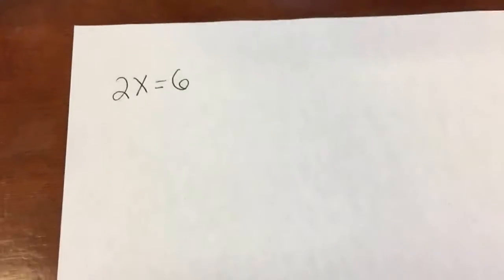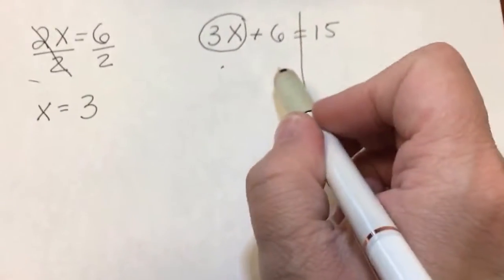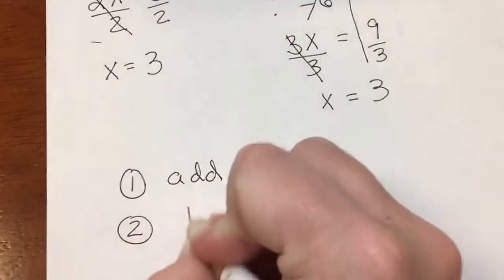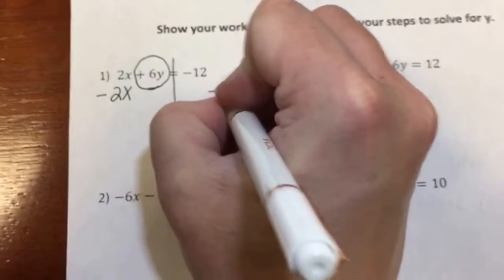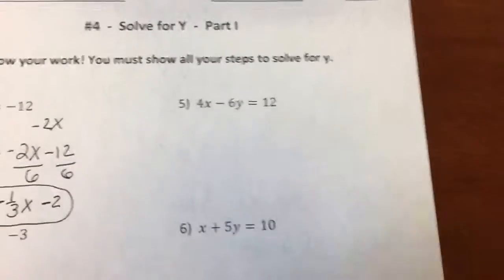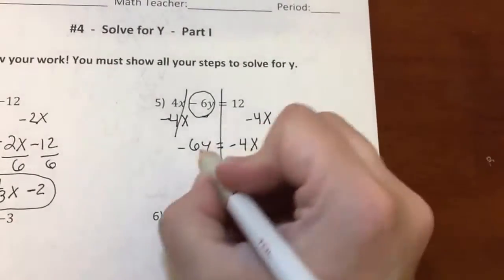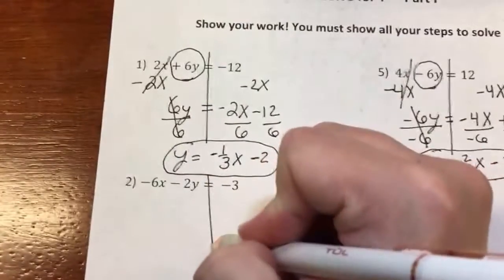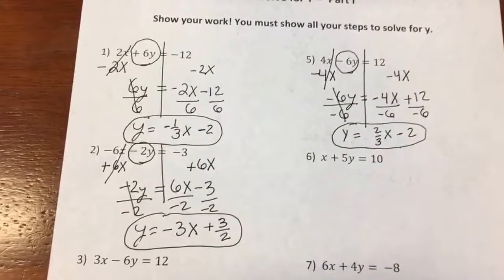Thursday April 27th #4